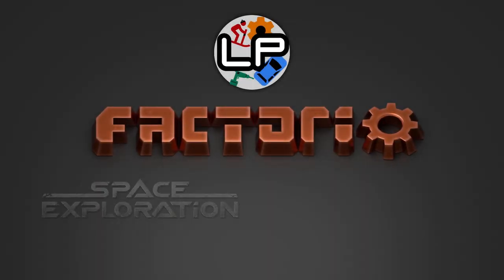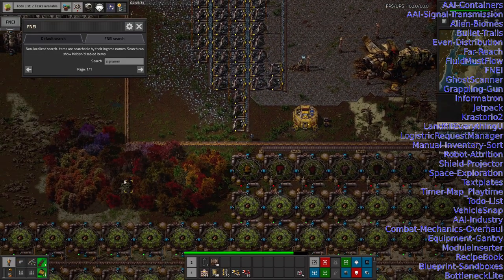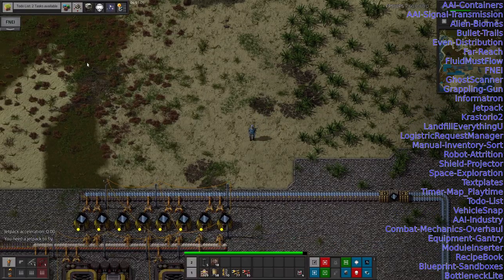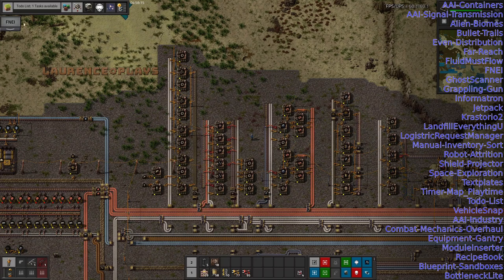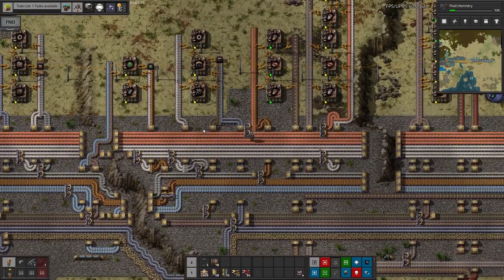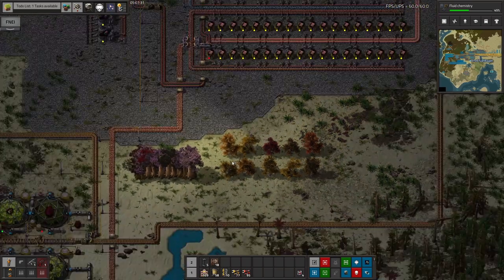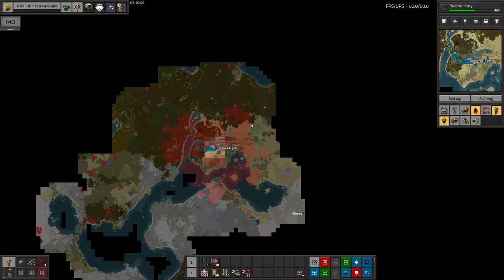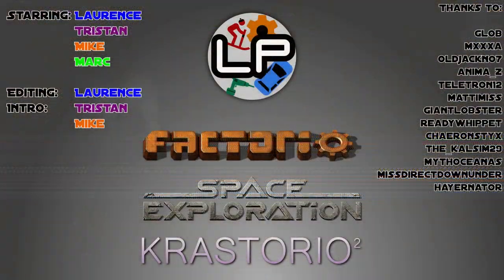S1-E01 - That's a Lot of Mods - Laurence Plays Factorio: Space Exploration 0.6 + Krastorio²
It's a brand new series - four of us attacking the new release of Space Exploration 0.6, with Krastorio² added in to make things a bit harder for us. This was a really good session, we've got the first 3 tech cards automated and some infrastructure in place for a nice steady stream of basic resources.

Starring:
Laurence
Marc
Mike
Tristan

This will allow you to clone the modlist and play from the same seed that we're using.

MODLIST
AAI-Containers
AAI-Signal-Transmission
Alien-Biomes
Bullet-Trails
Even-Distribution
Far-Reach
FluidMustFlow
FNEI
GhostSCanner
Grappling-Gun
Informatron
Jetpack
Krastorio2
LandfillEverythingU
LogistricRequestManager
Manual-Inventory-Sort
Robot-Attrition
Shield-Projector
Space-Exploration
Textplates
Timer-Map_Playtime
Todo-List
VehicleSnap
AAI-Industry
Combat-Mechanics-Overhaul
Equipment-Gantry
ModuleInserter
RecipeBook
Blueprint-Sandboxes
BottleneckLite

Since starting, we have also added:
Picker Dollies
Space Trains
Train Trails (no longer being used)

0:00 Intro
3:00 Mods
18:30 What we did